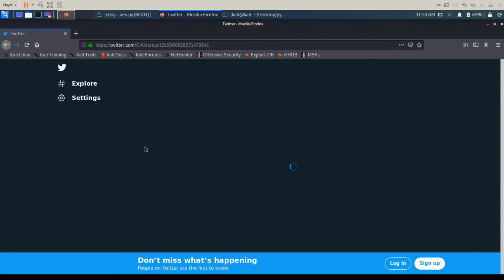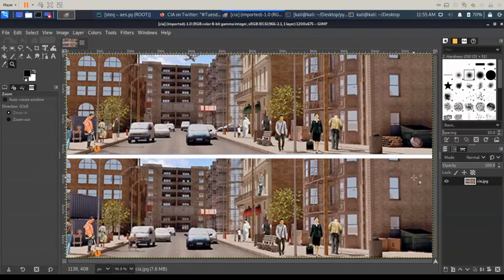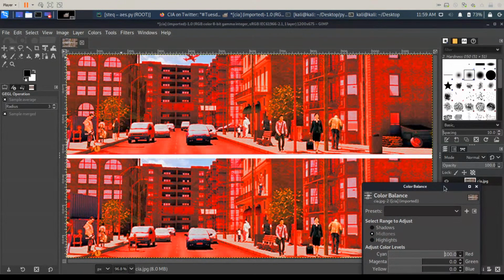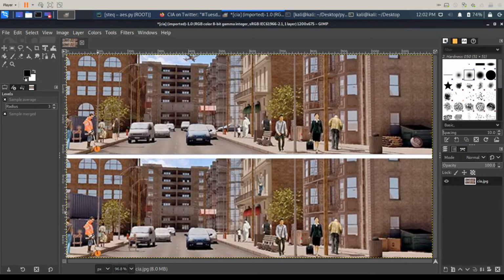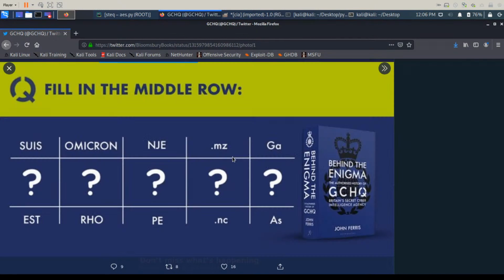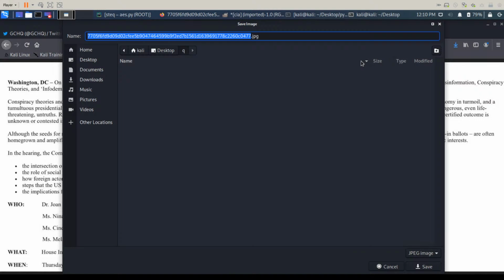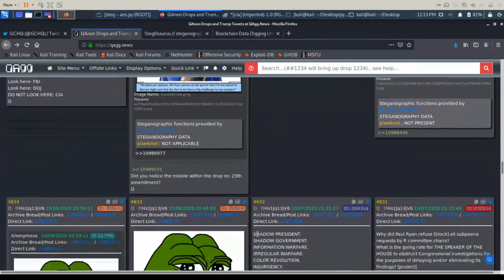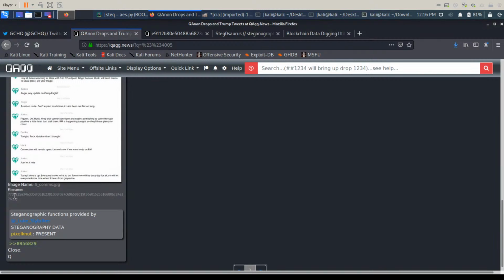CIA puzzle -- spot the differences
I got tagged in a post related to a CIA image puzzle.  I always enjoy these little brain teasers.  Let's look at the differences.